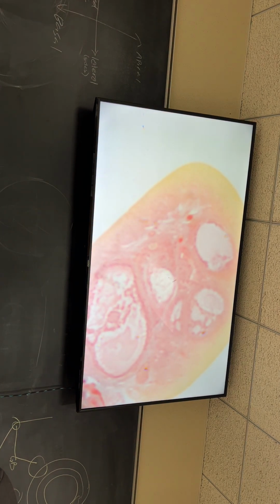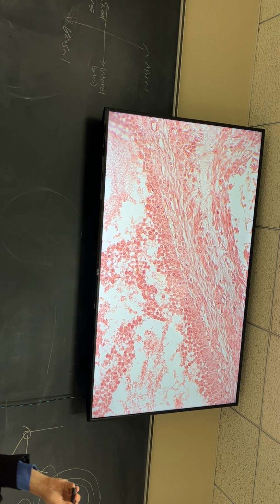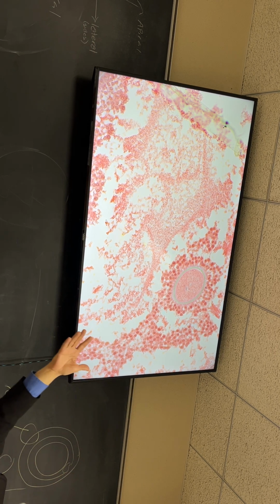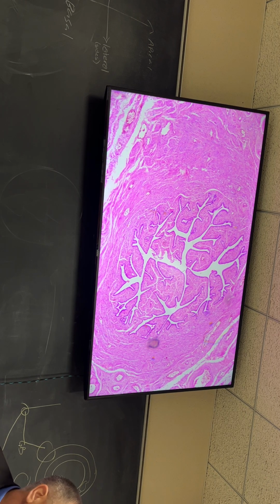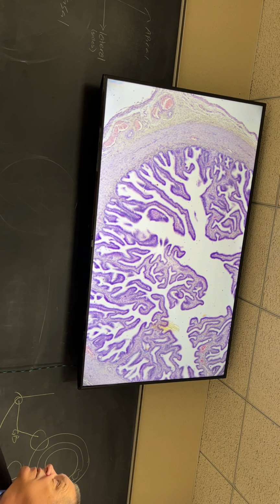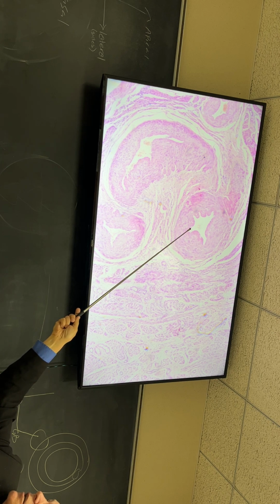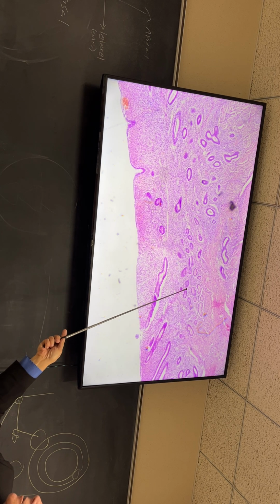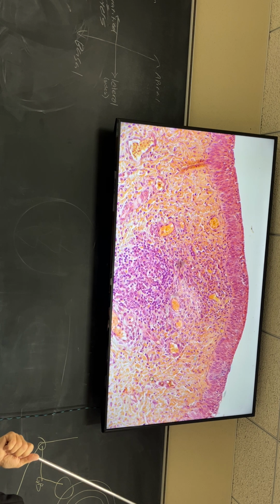Lab Lecture 12: Female Reproductive System